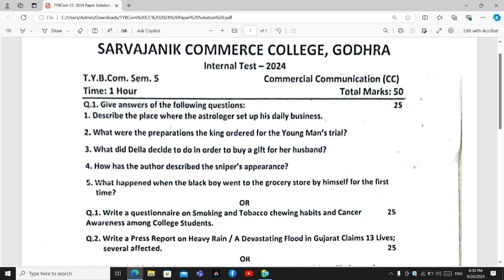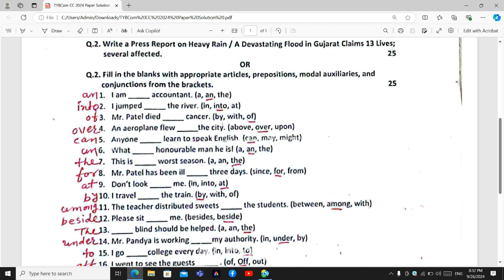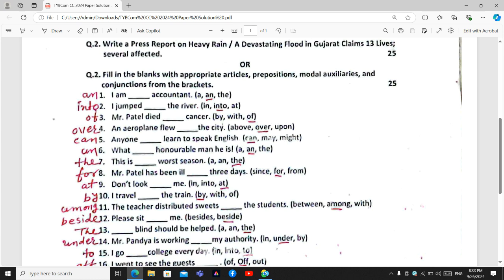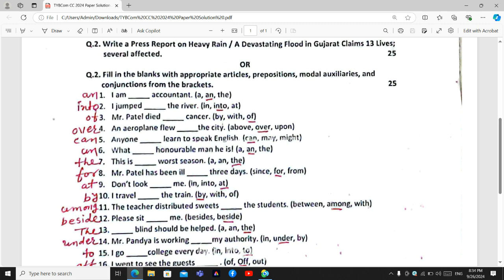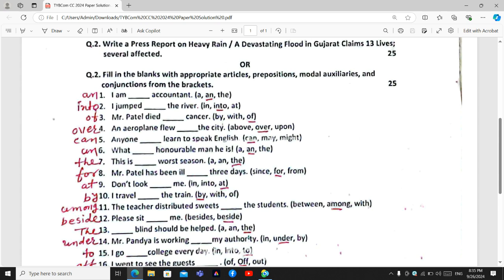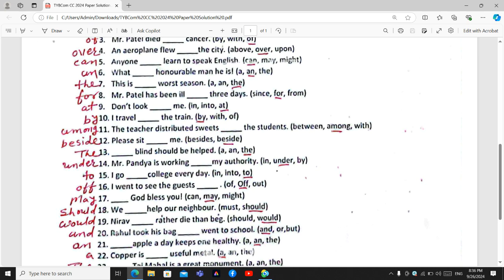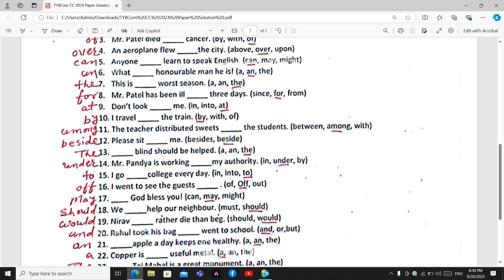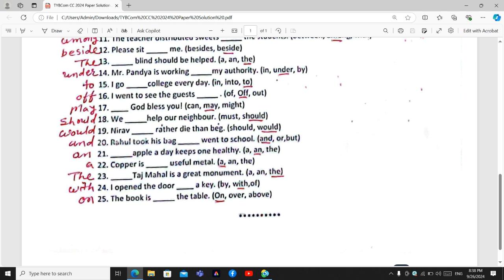Remedial Lecture in English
This video is designed to provide guidance to TYBCom public commerce college students on how to accurately locate and select the appropriate answers for the blank fill-in questions in the grammar section. We will also discuss the reasons behind choosing the correct answers in order to enhance your understanding.